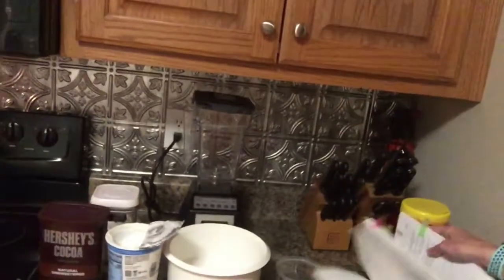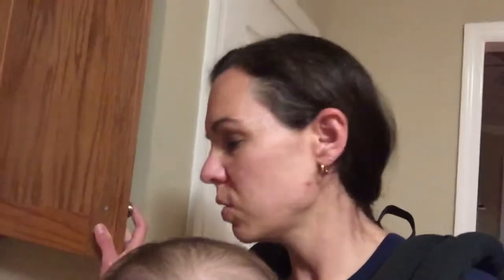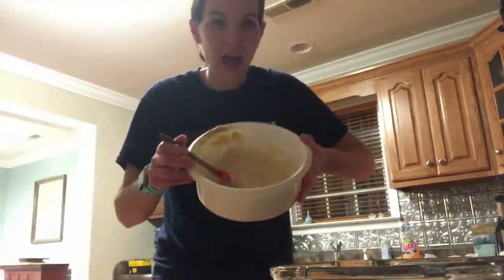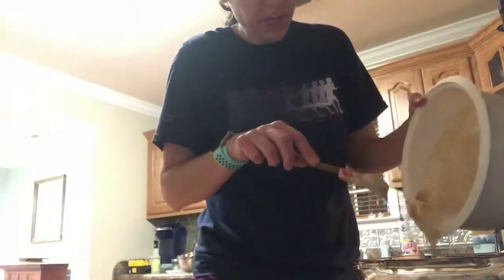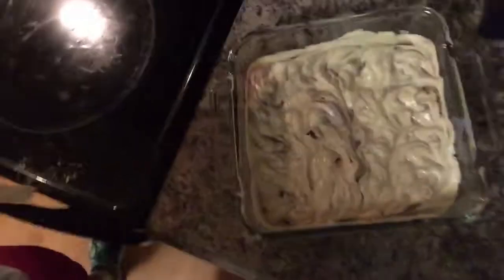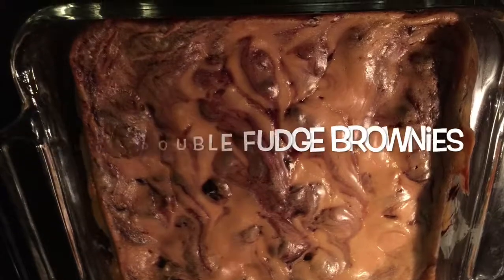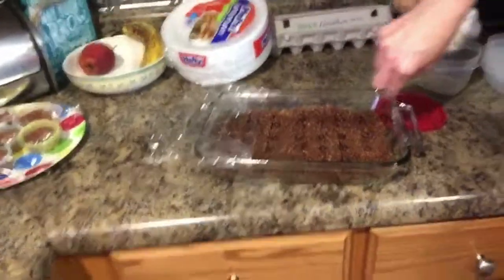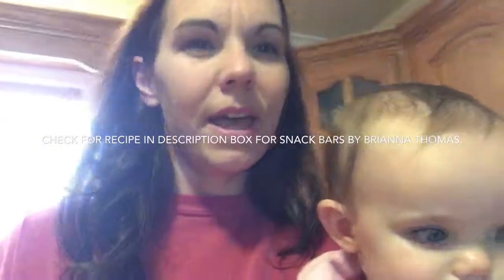Baking THM Brownies & No Bake Snacks And Dairy Free Cupcakes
Here is the link for the THM no bake snack bars from the Briana cookbook.
You can find many of her yummy recipes on Pinterest.